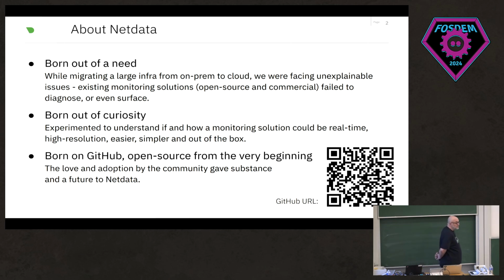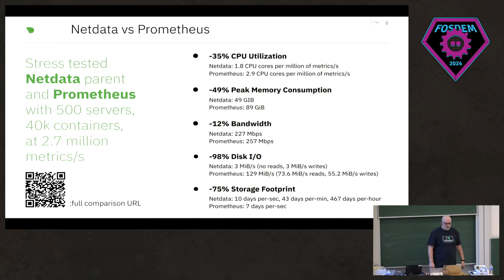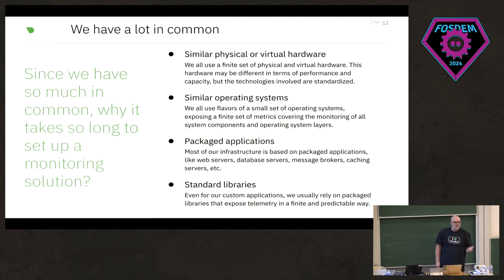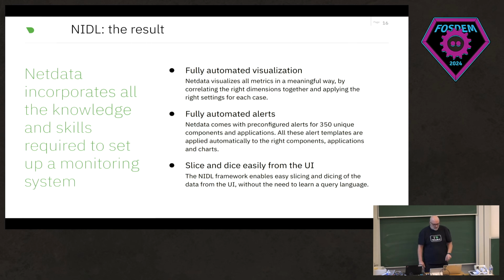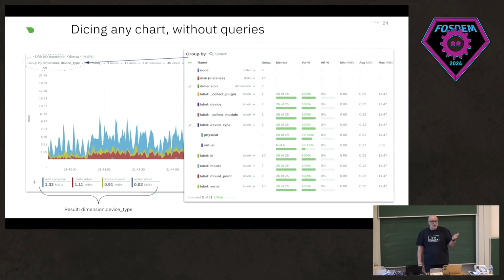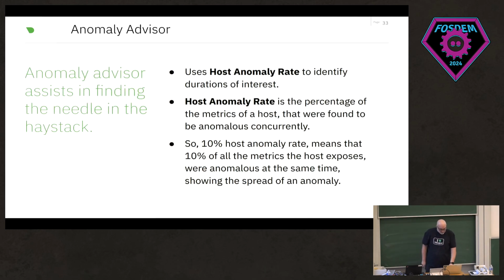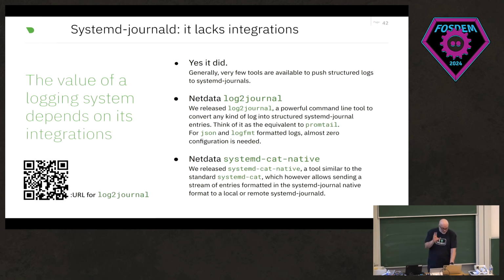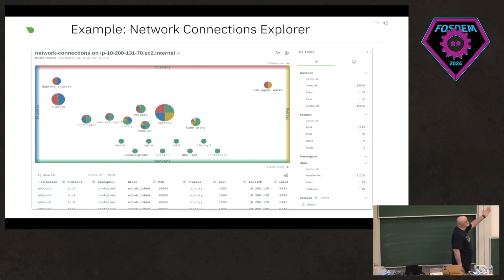FOSDEM - Costa Tsaousis: Netdata Open Source Distributed Observability Pipeline Journey & Challenges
ABSTRACT:

Netdata is a powerful open-source, distributed observability pipeline designed to provide higher fidelity, easier scalability, and a lower cost of ownership compared to traditional monitoring solutions. This presentation will offer an in-depth overview of the journey we've undertaken in building Netdata, highlighting the challenges we've faced and the innovative solutions we've developed to address them.

In this presentation, we will delve into the history of Netdata, starting from its inception. We'll discuss the initial goals of creating a monitoring tool that could offer high-resolution metrics, auto-detection of metrics, and real-time visualization, all with minimal configuration required. We'll also explore how Netdata garnered rapid attention and support from the open-source community.

The presentation will then shift focus to the evolution of Netdata, including the development of:

- a very efficient database engine (Netdata vs Prometheus: 35% less cpu utilization, 49% less memory, 12% less bandwidth, 98% less disk I/O, and 75% less size on disk for the same dataset),
- a powerful alerting engine that uses statistical analysis, machine learning and templates for fully automated alerts
- a streaming protocol supporting streaming of live data, replication of metrics, and support for routing interactive queries between Netdata agents

Next, we'll discuss Netdata's transition into a distributed monitoring solution and the decision to seek funding to build a sustainable company around the open-source project. We'll emphasize the core concept of the Netdata SaaS model, which keeps monitoring features open-source while offering additional benefits like better integration, RBAC, and support through the SaaS platform.

The presentation will showcase how Netdata's architecture allows for distributed monitoring, vertical and horizontal scalability, and real-time visibility across infrastructure. We'll discuss the challenges faced and overcome, such as the creation of a custom database engine, the streaming protocol as a fundamental element of the distributed nature of Netdata, the introduction of unsupervised anomaly detection, the implementation of distributed queries, the need for clarity and transparency during visualization and the user interface concepts we used to avoid providing a query editor to users.

We'll also touch upon the challenges that remain, such as the use of WebRTC for browser-to-agent communication, the need to standardize metric naming conventions, the development of an expert system for metric interpretation, the support of infrastructure-level alerts in a distributed fashion and standardizing user experiences.

By the end of this presentation, the audience will gain a deep understanding of Netdata's evolution, its unique features, and the challenges and solutions encountered along the way. They will also take away insights into building and maintaining large-scale open-source projects, as well as actionable ideas for improving their own monitoring and observability solutions.